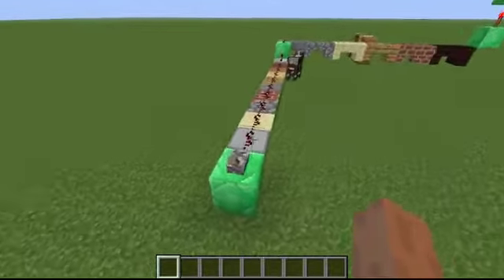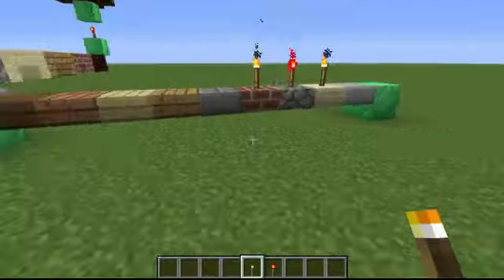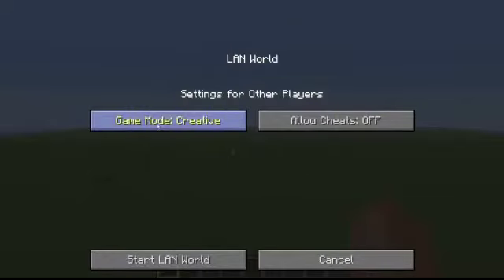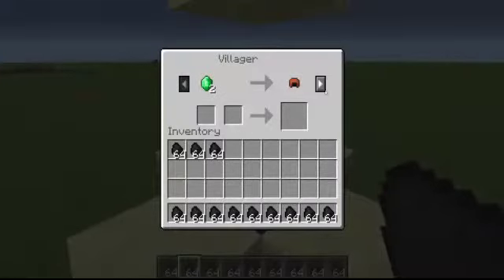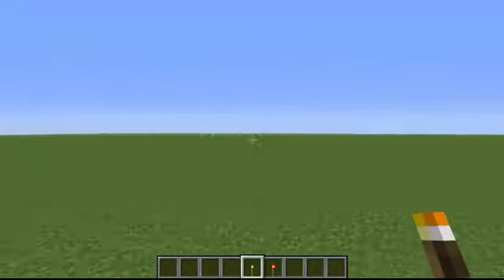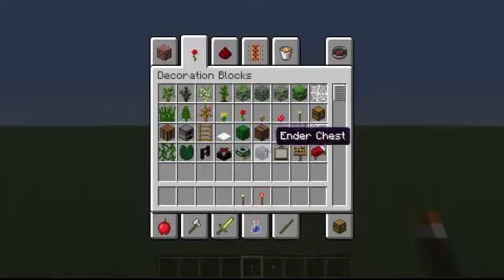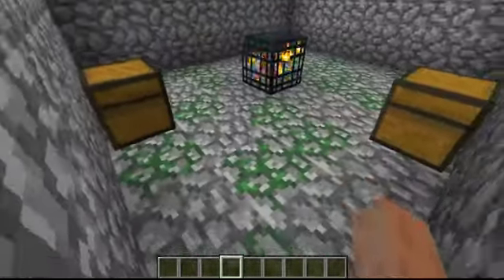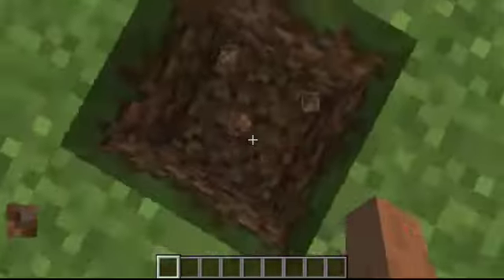12w25a - All changes